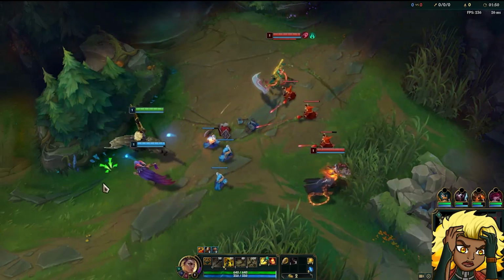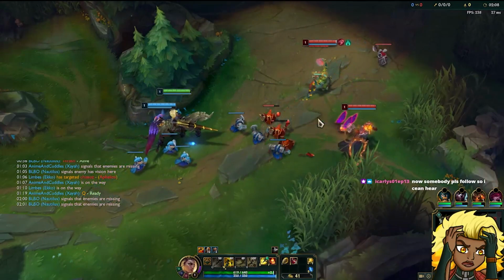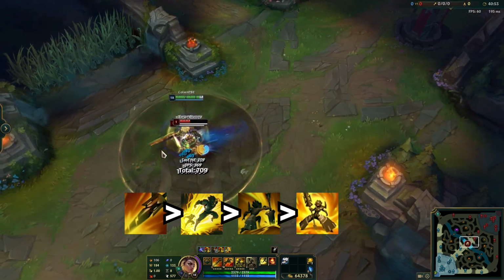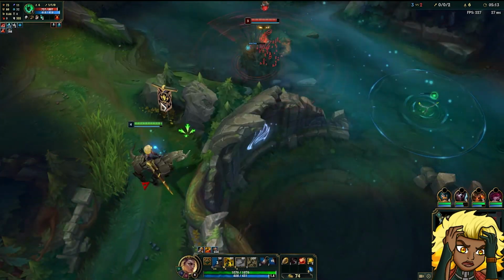New Rell Combos! | League of Legends | ColsENG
In this video i will show you the new Rell combos after her Midscope Update / Rework, showing you the way they are executed!